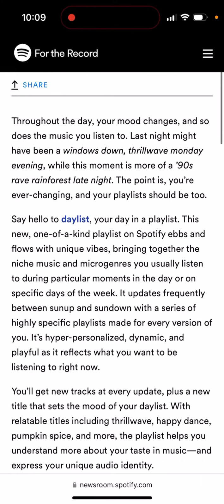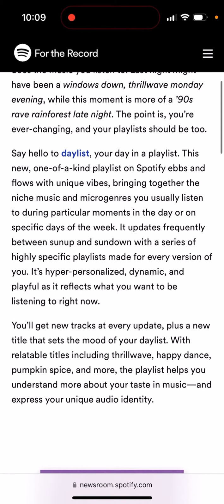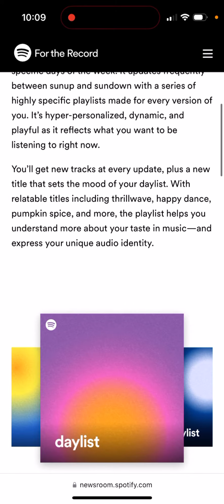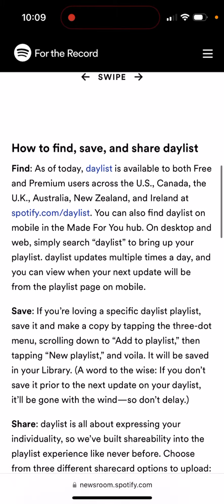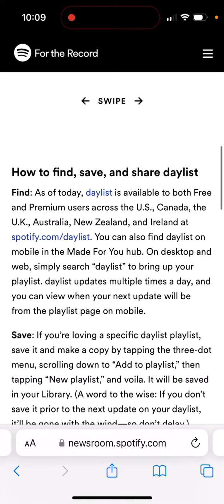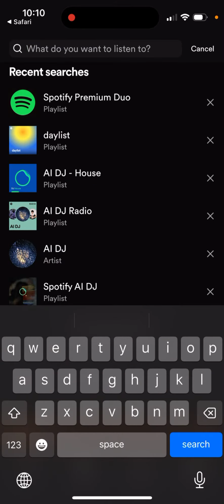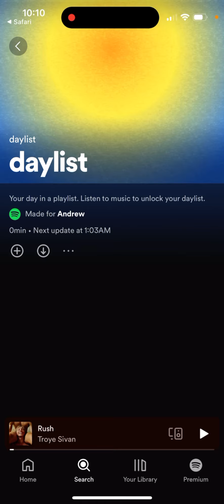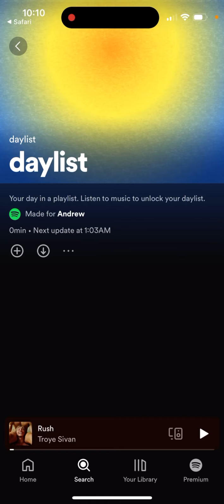Daylist in Spotify - what is it? How to use